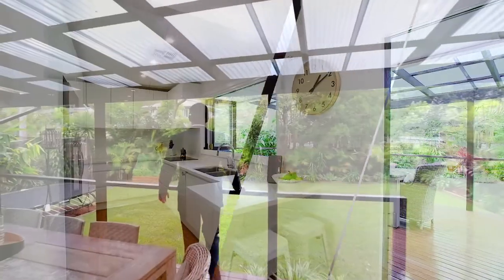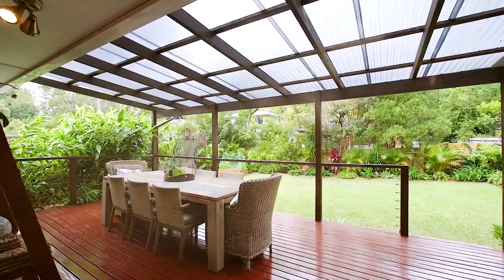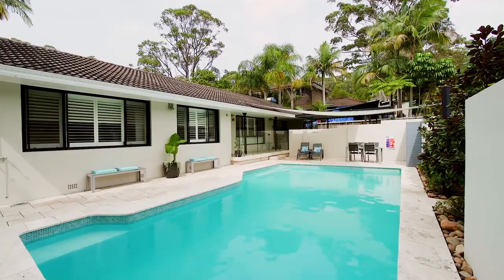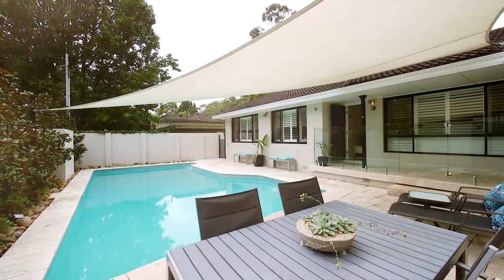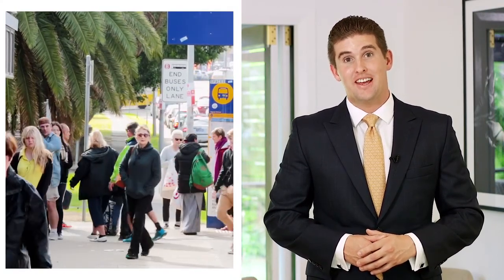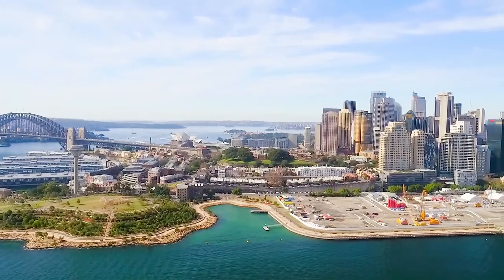SOLD 31 Nandi Avenue, Frenchs Forest | Clarke & Humel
SOLD!! By Jesse Chester

Treat the family to a resort-style holiday every time you arrive home to this immaculate single level residence nestled on near level lawns and tropical gardens with a sparkling heated pool. Showcasing expansive light filled living spaces, fresh contemporary finishes and seamless indoor/outdoor flow, its private family-friendly setting is central to parks, schools, shops, beaches and the city.